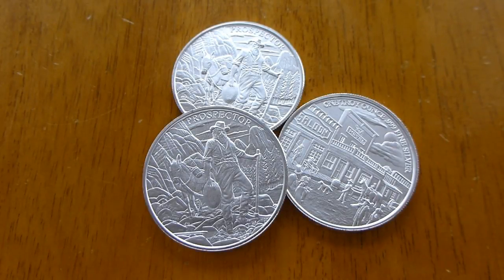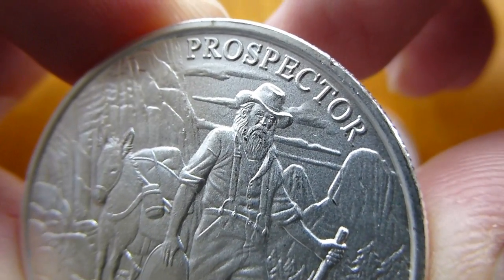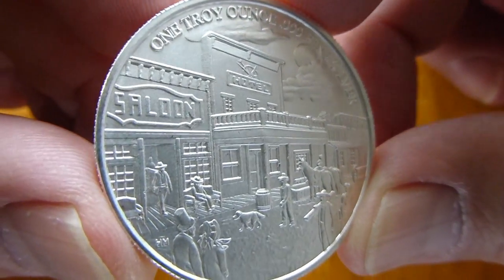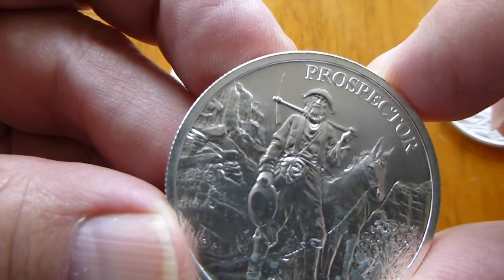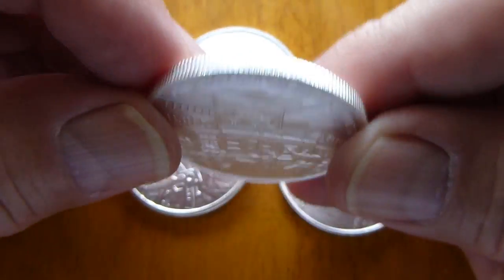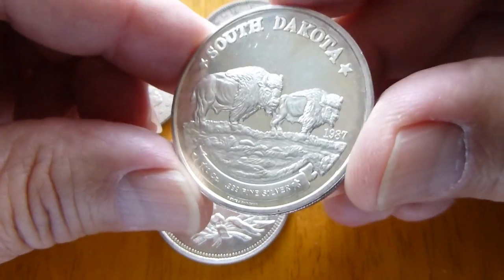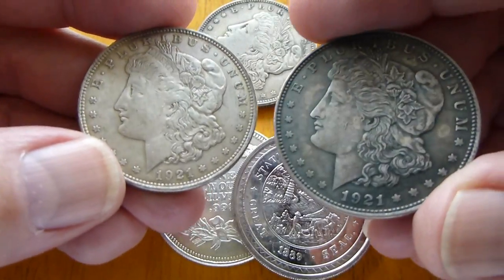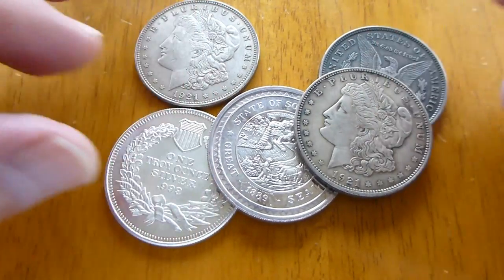NEW! Prospector Silver Round!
The new 2018 1 oz. Prospector silver round from Provident Metals!